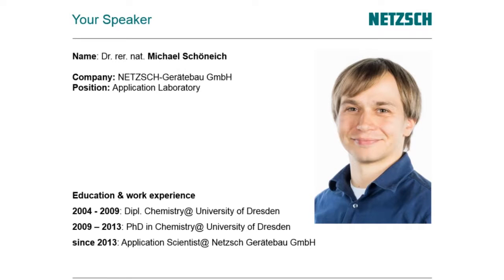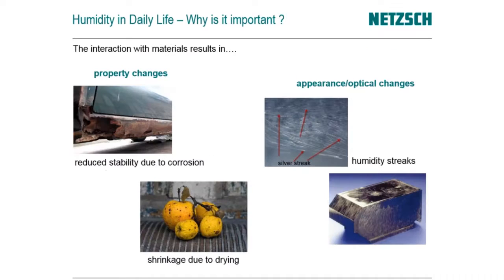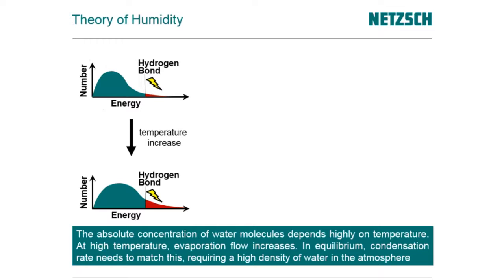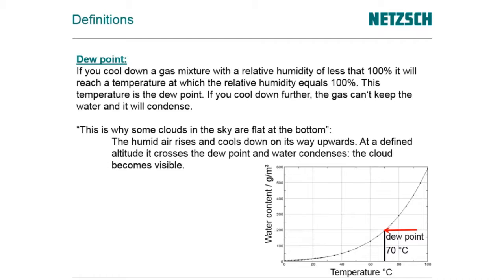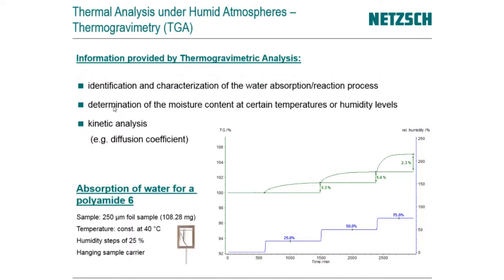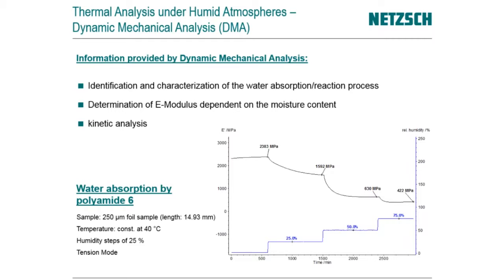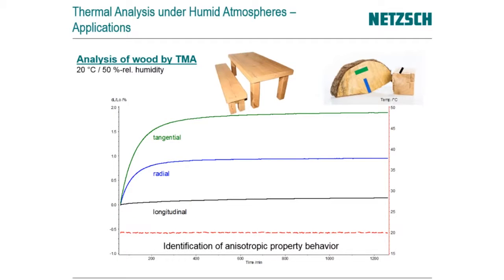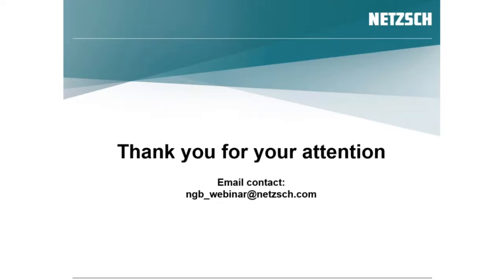Thermal Analysis with Humid Atmospheres - DSC, TGA, STA, DMA, TMA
NETZSCH Webinar Thermal Analysis Under Humid Atmospheres